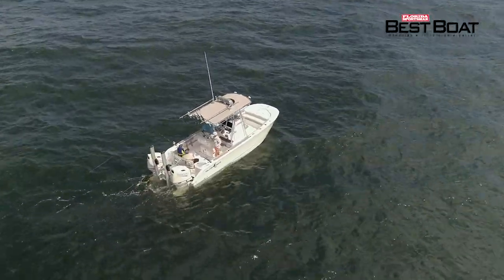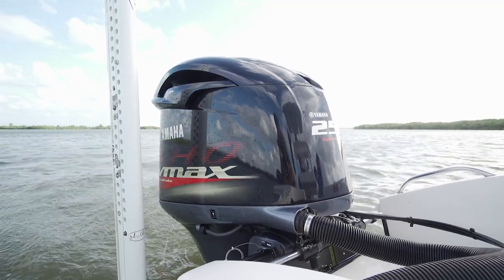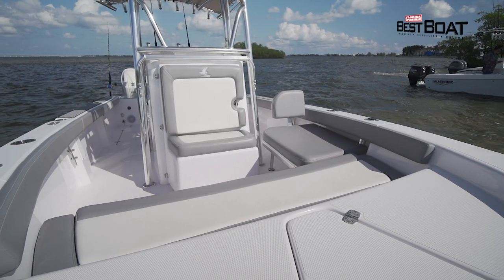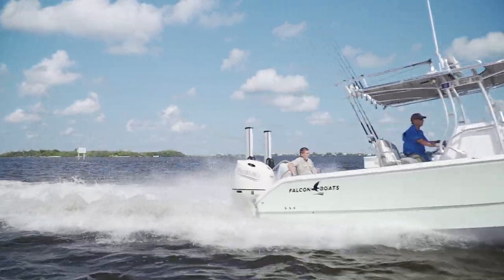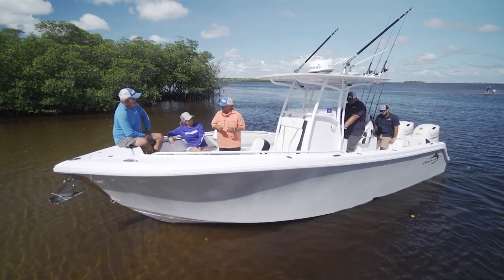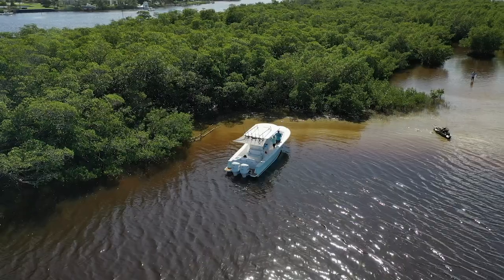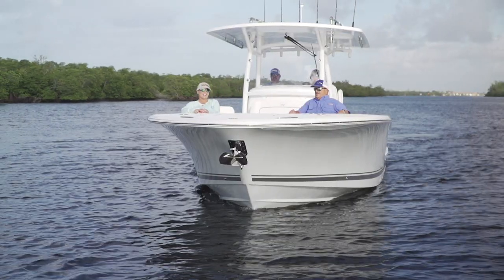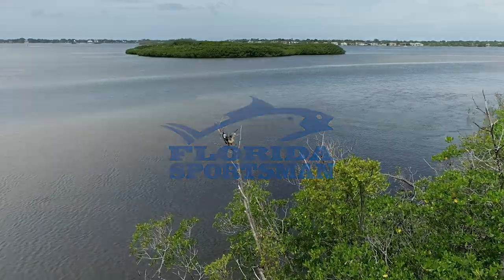Florida Sportsman Best Boat [2020]- Falcon 22 Offshore, Streamline 26TE, Southport 30FE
In this episode of ​Florida Sportsman Best Boat, ​we examine a center console catamaran that offers superior stability and a surplus of room for its size, the Falcon 22 Offshore. For those looking for a semi-custom offshore vessel loaded with plenty of amenities for the serious offshore angler, we step aboard the Streamline 26 TE. We wrap it up with a look at an offshore center console that provides an equal mix of luxury and functionality, the Southport 30 FE, in Episode 11 of the 2020 season of Florida Sportsman Best Boat.